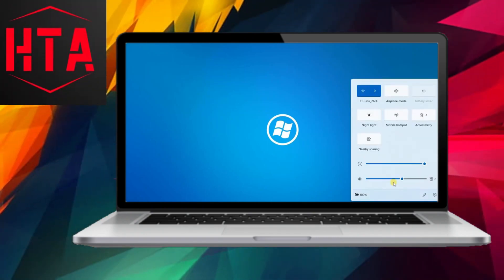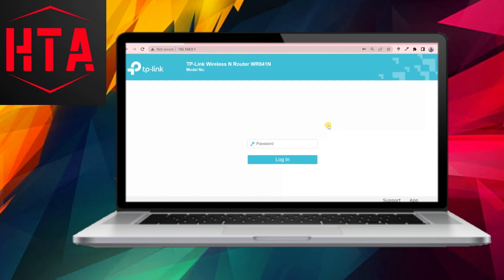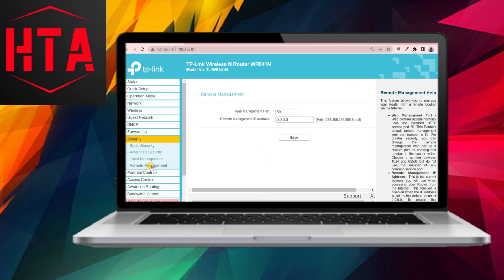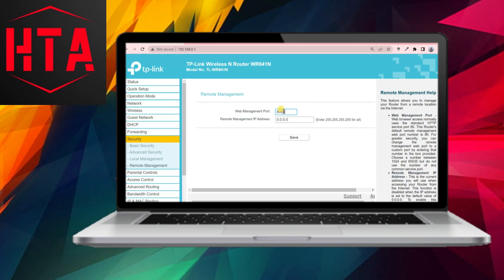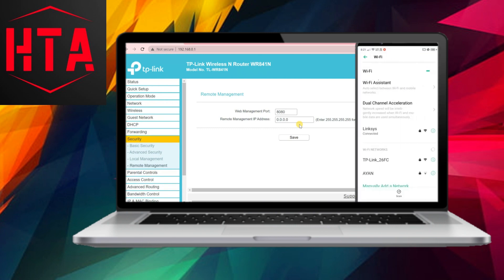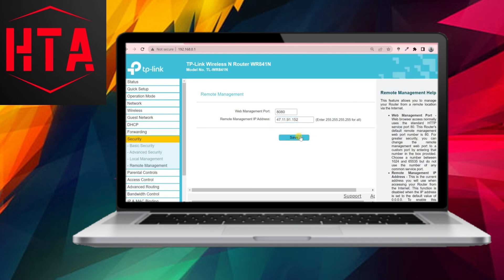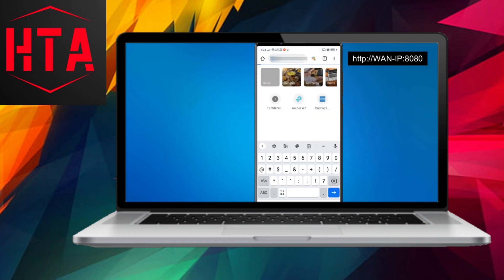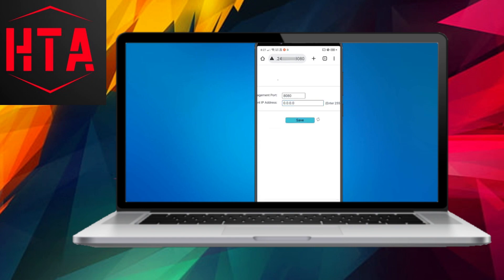Access TP Link Router from Outside Network